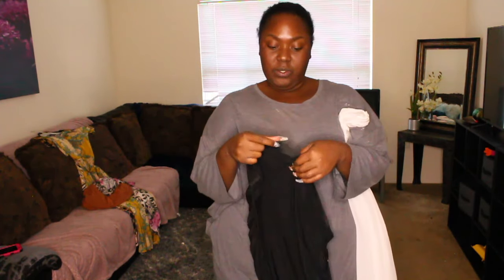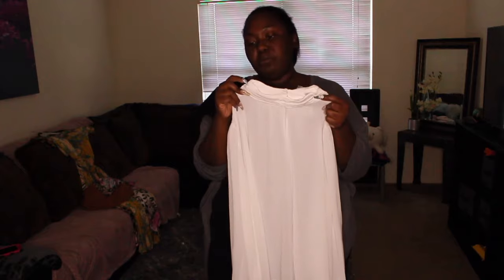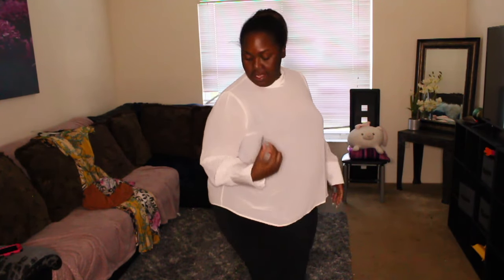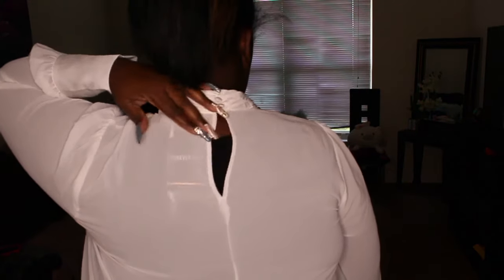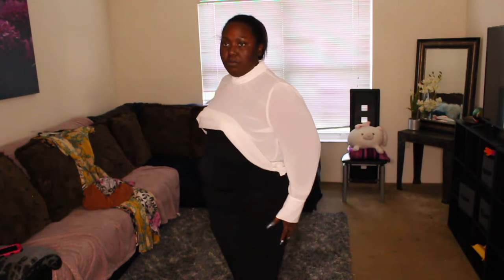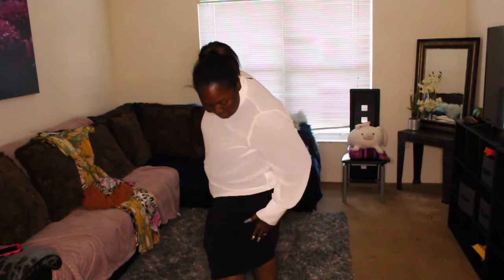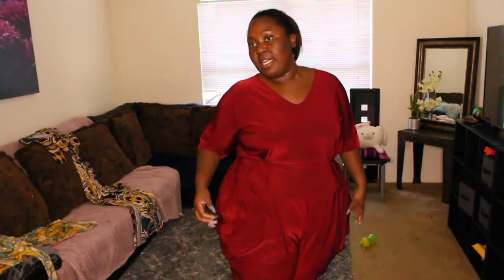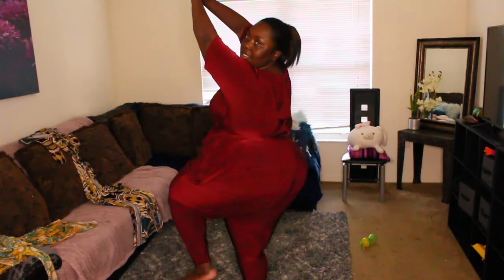My first clothing haul| Forever 21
If you enjoyed this video, like it. Have something to say? Or suggestions?

Forever21 items: (for size reference I'm a size 24/26)

Shop my closet on Poshmark @beauty_with_qui